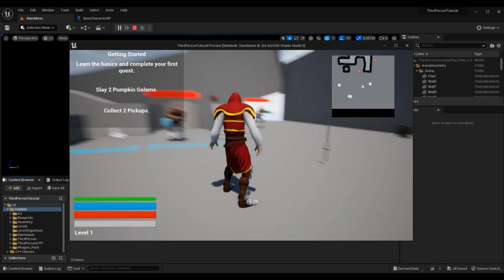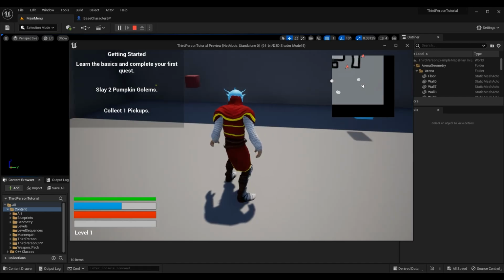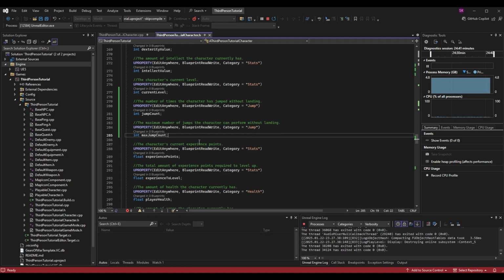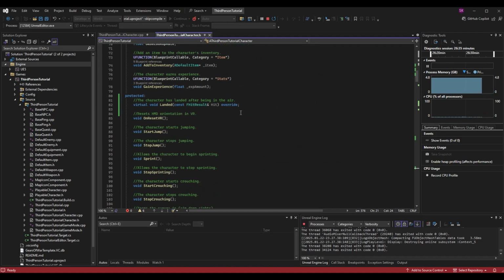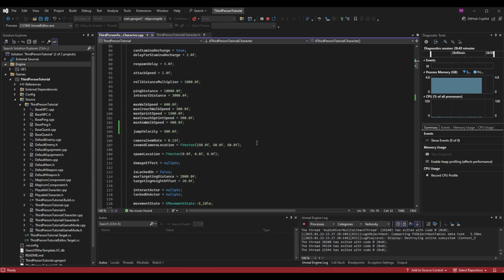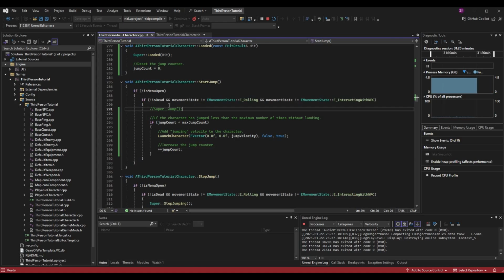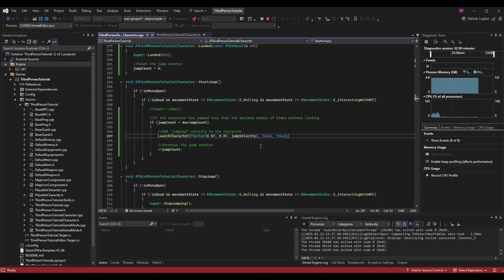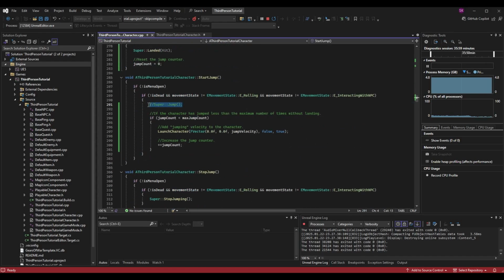Custom Double Jump | How To Make YOUR OWN Action RPG | UE4/UE5 & C++ Tutorial, Part 66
Here is the sixty-sixth installment of the Unreal Engine 4/Unreal Engine 5 and C++ Action RPG (also known as Real-Time RPG) Tutorial series (this series was created from the pre-existing Third-Person Tutorial series)! In this episode, I go over using Unreal's built-in systems to perform multiple consecutive jumps, adding double-jump behavior to our character, and creating custom jump logic.

A HUGE THANKS TO:

► Character Avatar: David Marshall (MalthaelsMight).
► Intro Video: Pedro J. Burgos (@Shadow_Magnus).